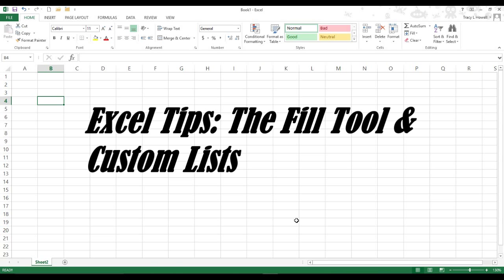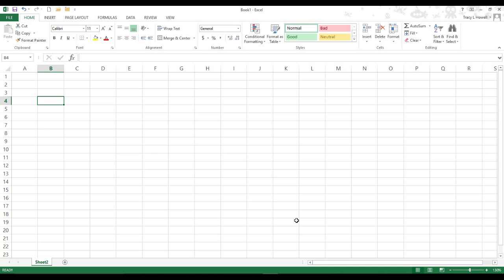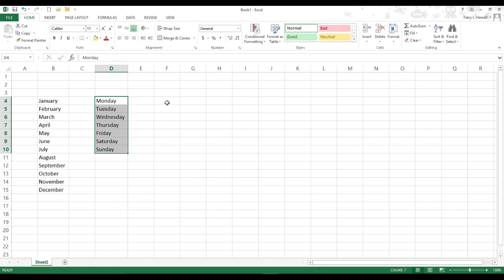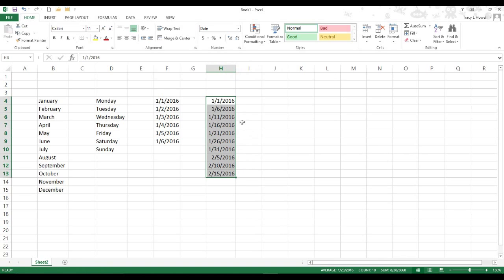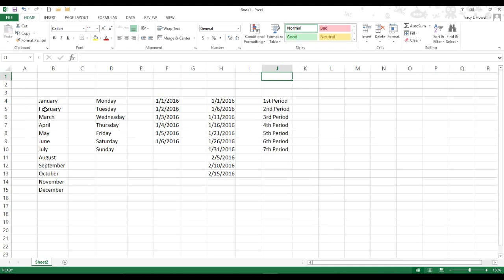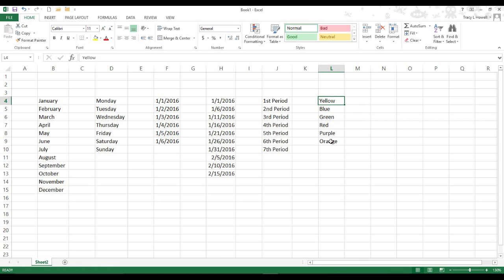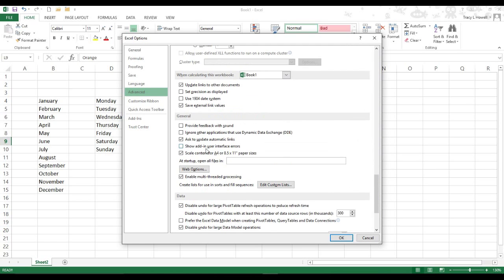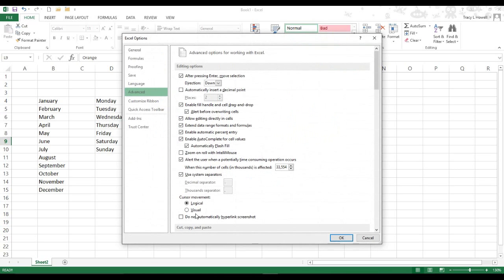Excel Tips: Create Custom Lists and the Fill Tool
Use the Fill Handle to fill in a series; create custom lists to be used later